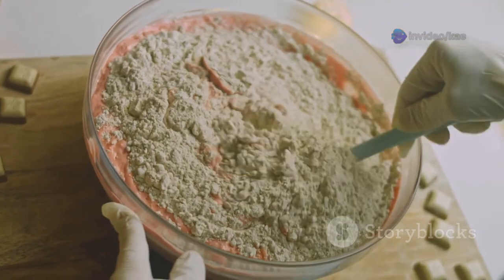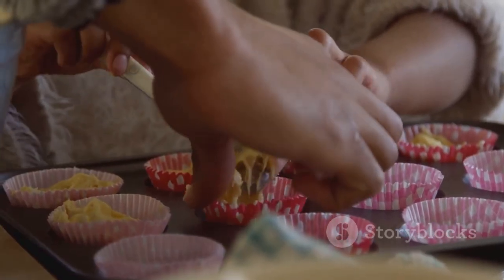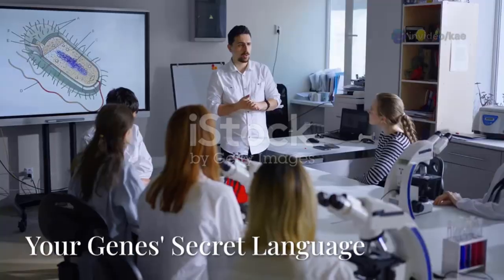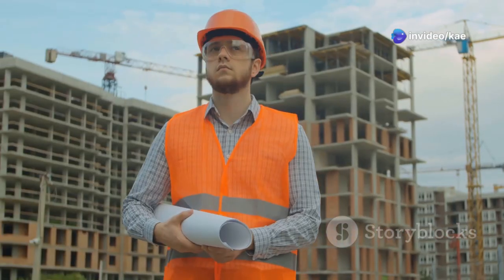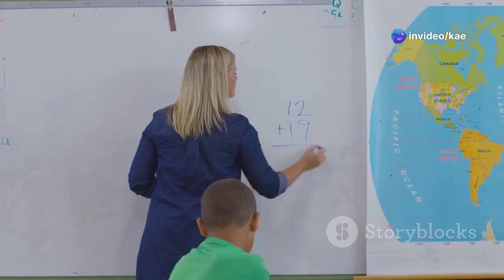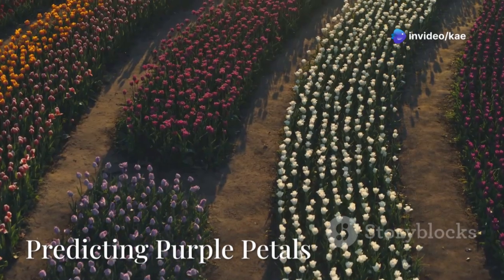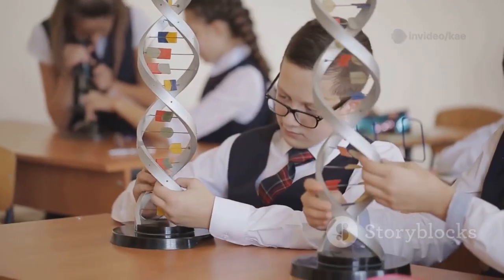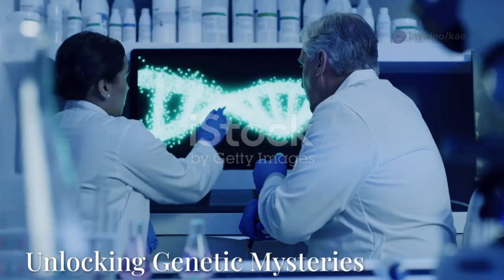Punnett squares and how to use them!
Unlock the secrets of genetics with our easy guide to Punnett squares! In this video, we simplify the process of predicting genetic outcomes from parental traits, making it accessible for beginners and students alike. You'll learn step-by-step how to set up and interpret Punnett squares, explore dominant and recessive traits, and discover real-life applications in breeding and inheritance.

Whether you're studying for a biology exam or just curious about genetics, this video will equip you with the knowledge you need to tackle Punnett squares with confidence.